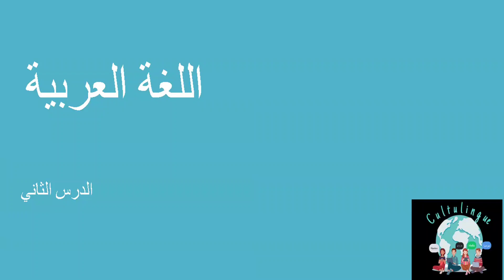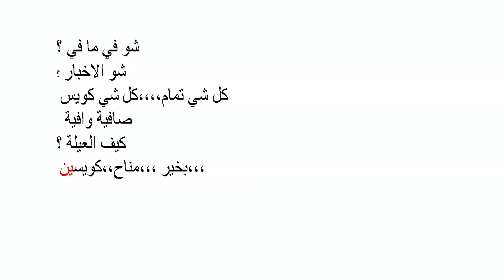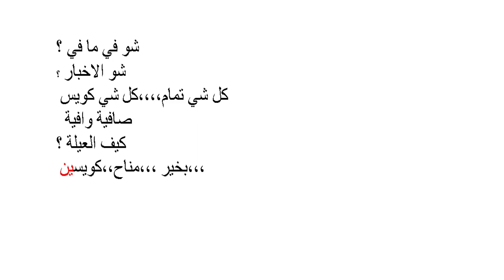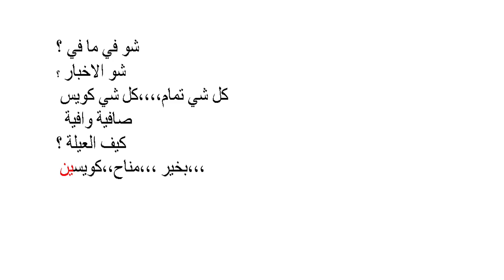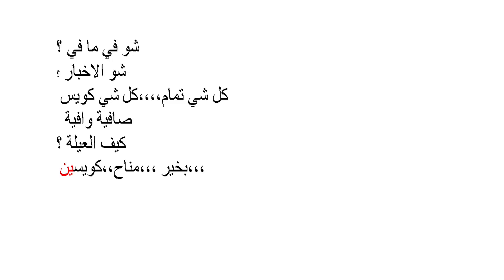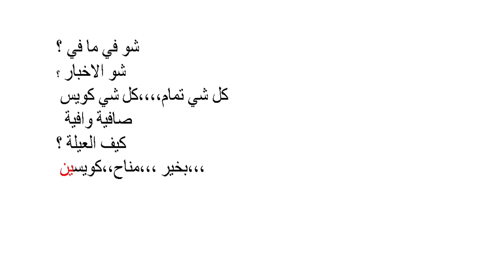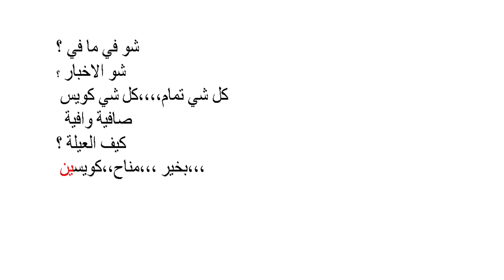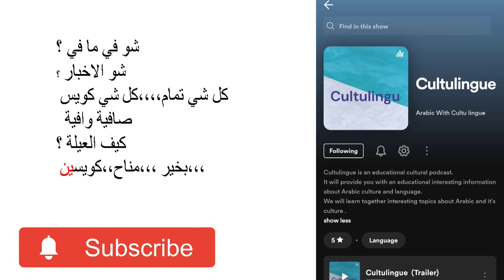Levantine dialect with Arabic with cultulingue ✨🎉! 🇵🇸🇯🇴arabic